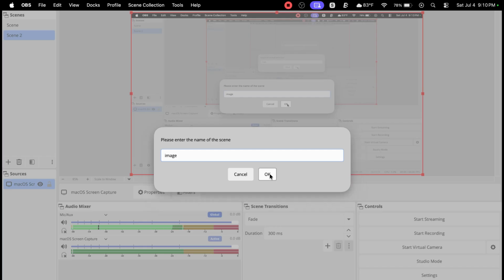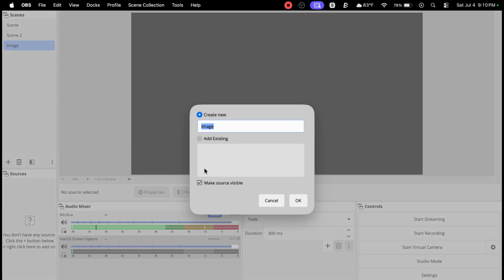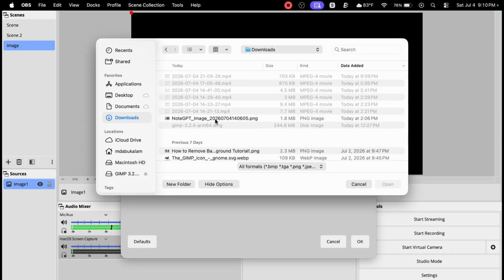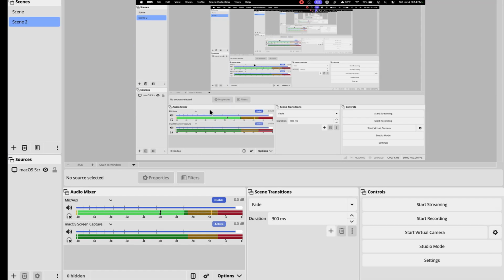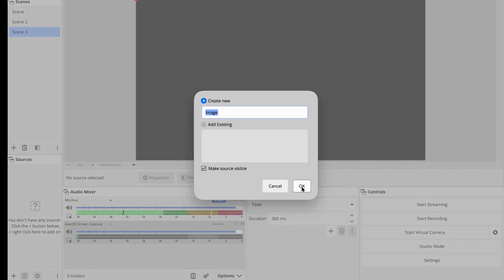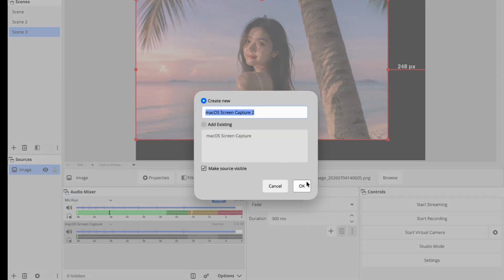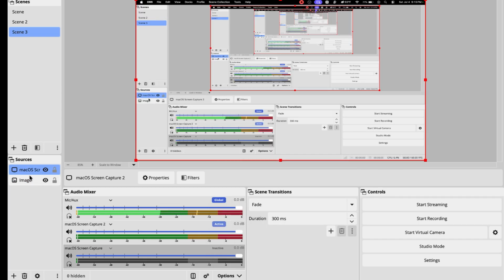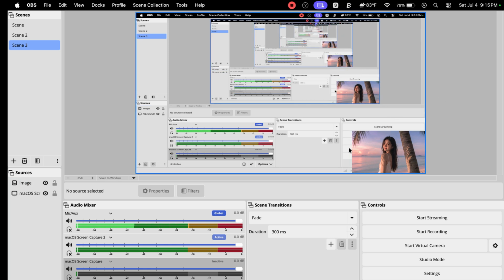How to Add Background Image in OBS Studio – Easy Scene Setup Tutorial!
Hello, Want to add a background image in OBS Studio?

In this video, I'll show you how to add a background image in OBS Studio step by step.

You'll learn how to insert an image source, position it behind your camera or screen, and create a professional-looking OBS scene for streaming or recording.

👉 Watch till the end to fully understand how to add a background image in OBS Studio.